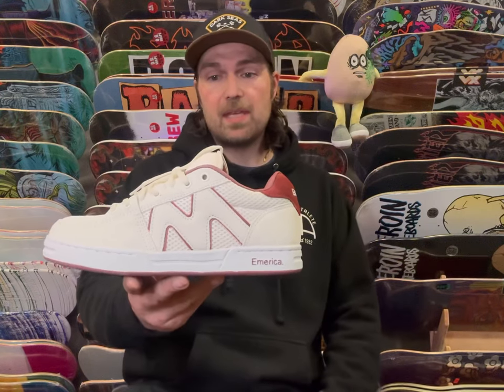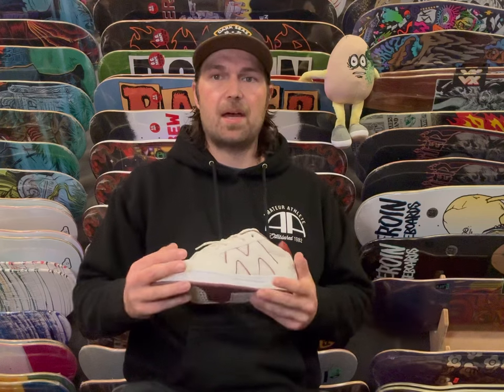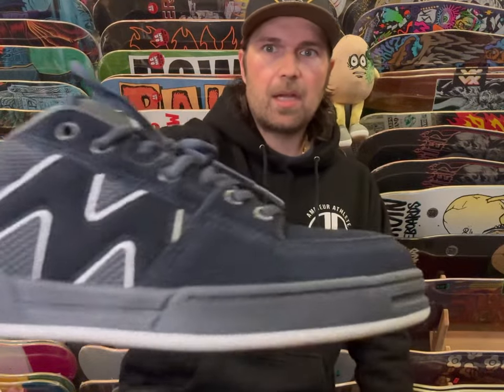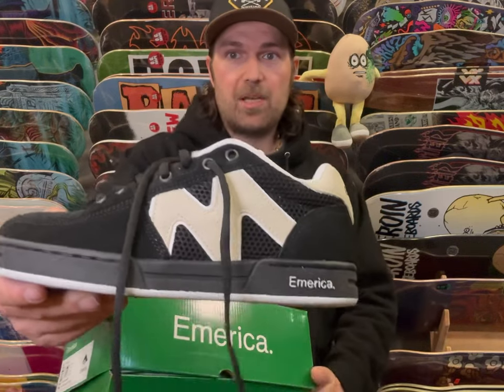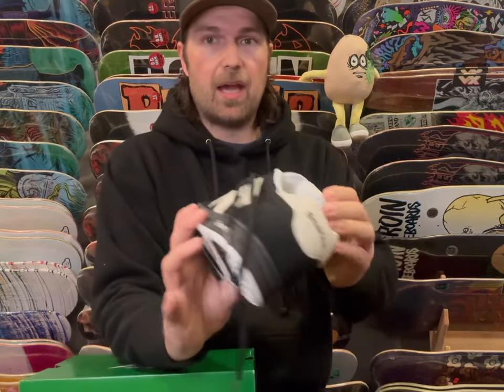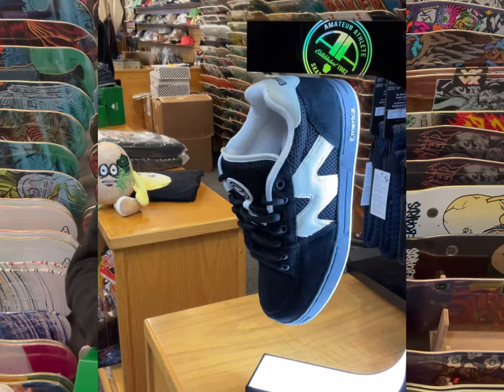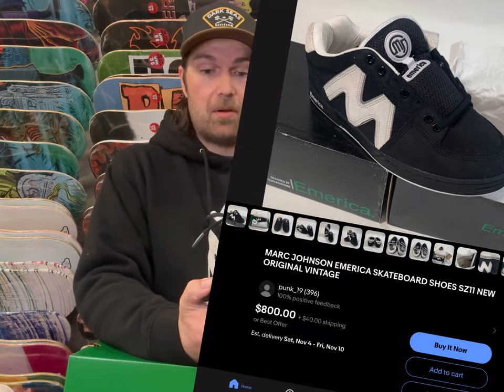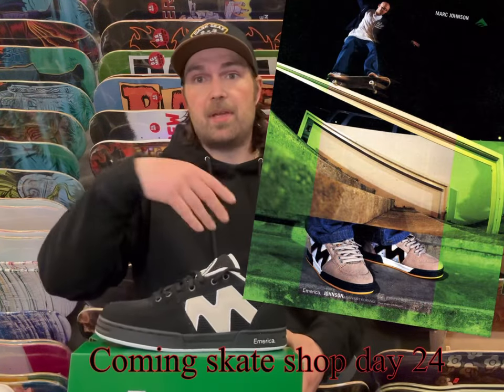First look Emerica OG 1 Black White.(Marc Johnson) Dropping 11/2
First Look At Sole Technology and Emerica footwear OG1 Black White

A look at past colors of the Emerica OG 1 current colors the Navy/White. Current prices on original Marc Johnson on Ebay.

Follow our Instagram amateurathlete
Amateur Athlete Skate Shop from Bethlehem Pa 18018